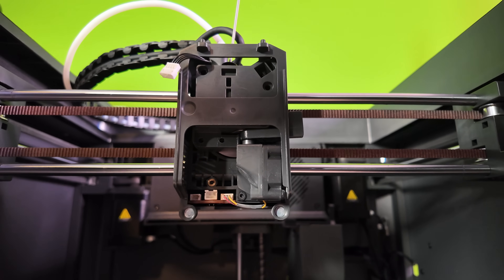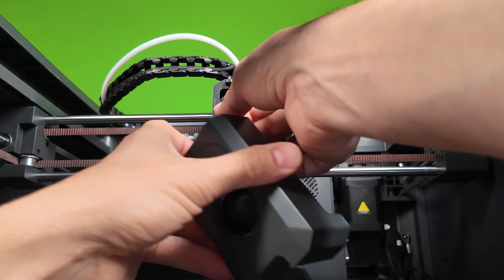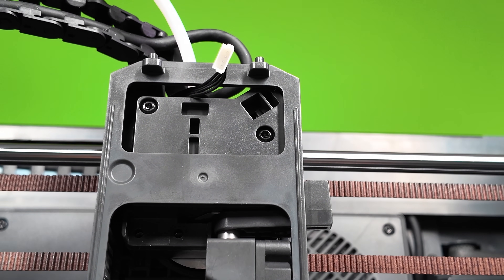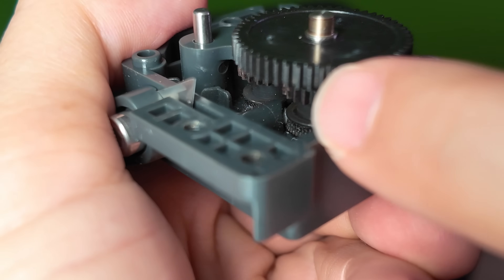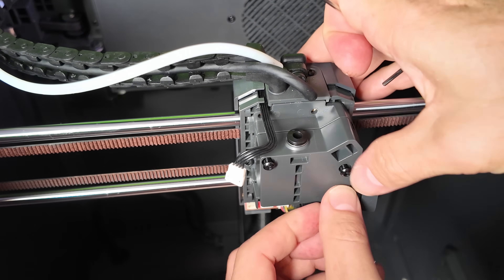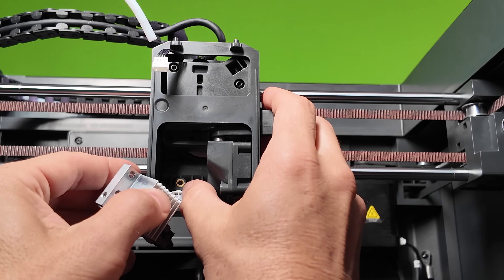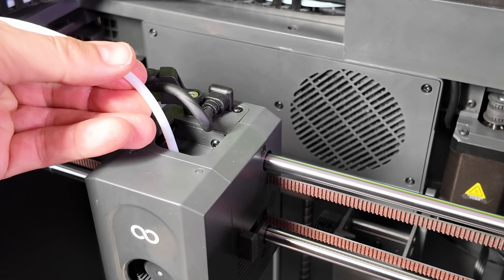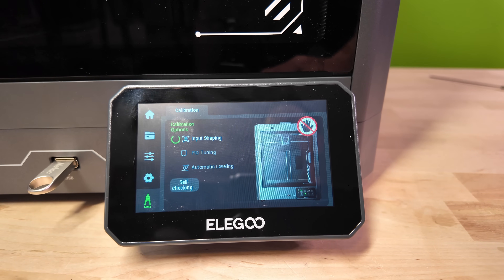I Fixed My Centauri Carbon Clog in 10 Minutes Here's How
Is your Elegoo Centauri Carbon not loading filament or suddenly printing air? In this quick and easy 10-minute tutorial, I’ll show you how I diagnosed and fixed a filament clog in the Centauri Carbon toolhead after my roll ran out and jammed the extruder.

This guide walks step-by-step through removing the hotend, disassembling the toolhead, finding the clog inside the gear assembly, and getting everything reassembled and working again. Whether you're dealing with filament stuck in the extruder, trouble loading new filament, or the printer printing nothing—this video will help get your printer back up and running.

🛠 Tools used:

Hex driver set

Flathead precision screwdriver

🧵 Common issues addressed:

Filament not loading

Printer printing air

Filament stuck in extruder

Hotend clog

Elegoo Centauri Carbon maintenance

If your Centauri Carbon is clogged or jamming, don’t panic. This method worked for me, and I’m confident it’ll help you too.

ADD HASHTAGS

© Planet 3DP